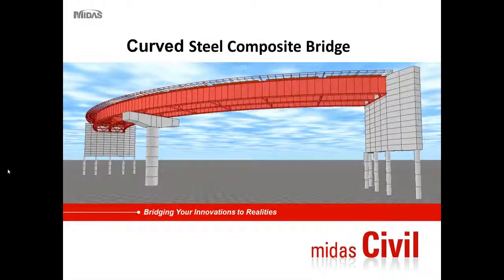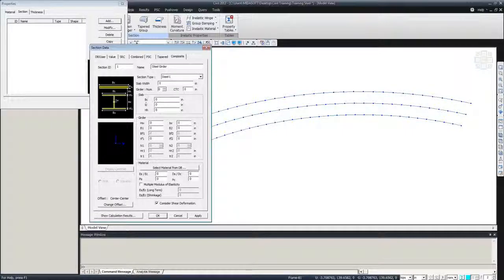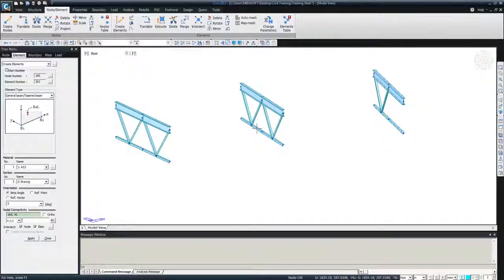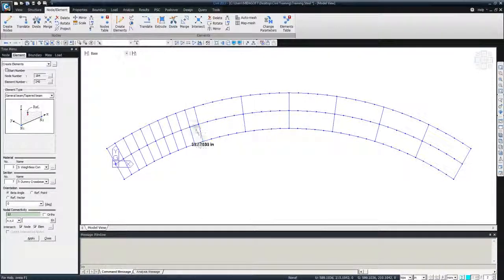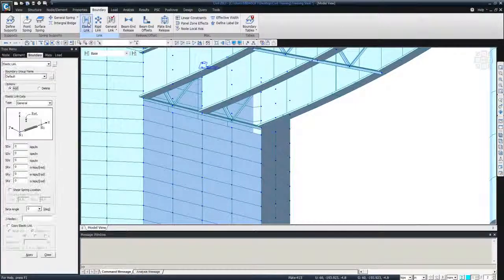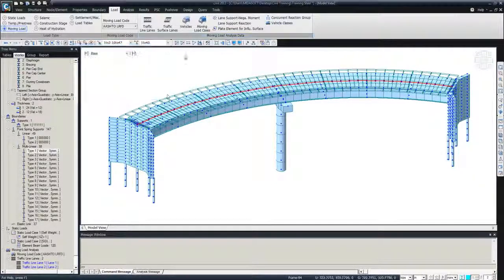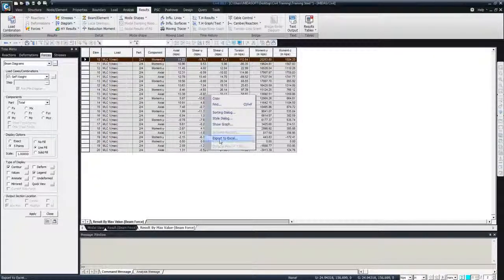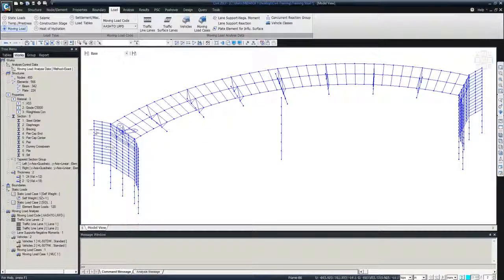(midas Civil Tutorial) midas Civil Midas Civil TrainingCurved Steel Plate Girder Bridge.mp4